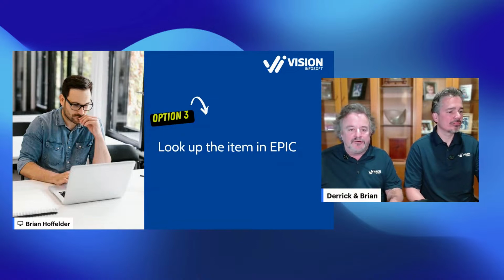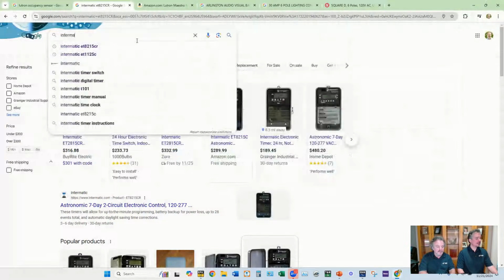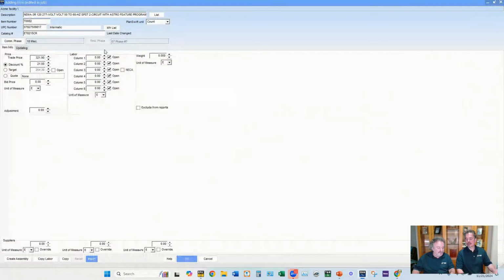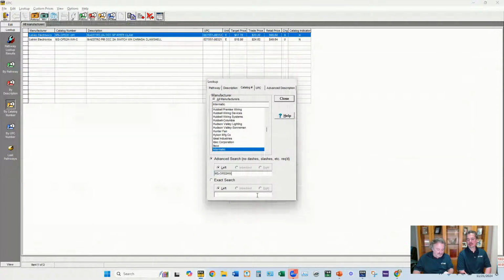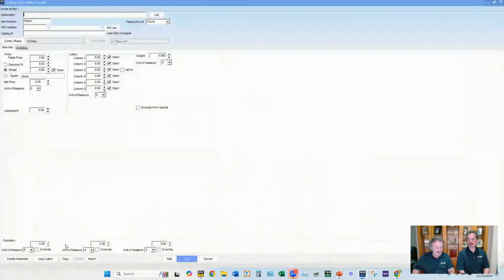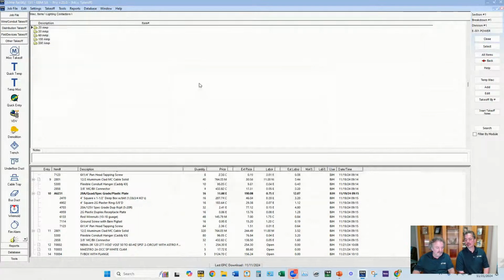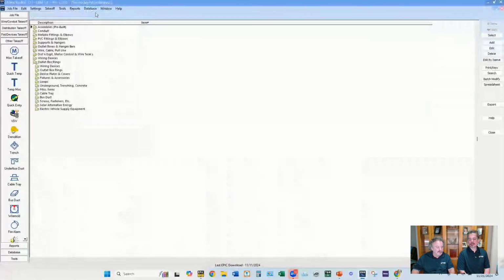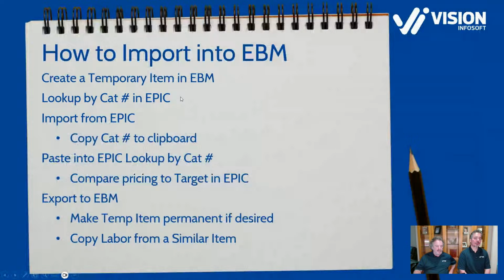Stop Relying on Google for Your Electrical Estimating Pricing. (Do THIS instead)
When you’re bidding an electrical job that includes specialty electrical materials or materials you don’t use very often, it can be tempting to just Google the prices so you can submit your
bid faster. But that convenience can hurt you.

Internet pricing on electrical materials is inconsistent and inaccurate. In this electrical estimating webinar, our pro estimator, Brian Hoffelder shares useful tips on how to quickly and easily find the best prices for your specialty electrical materials.

Learn key strategies to ensure you get the best and most accurate specialty
materials prices for your bids.
- How to compare internet pricing with Electrical Materials Pricing software
- How to use pricing software to get pricing faster than going to your supplier
- How to create &amp; import temporary items into your bidding software
- And more!

00:00 Introduction
01:57 Option 1: Look up pricing on the Internet
02:24 Option 2: Call or email a supplier
02:42 Option 3: Use EPIC to compare pricing from other sources
03:10 Look up by catalog number
05:10 How Internet or Google prices compare
07:40 No catalog number?